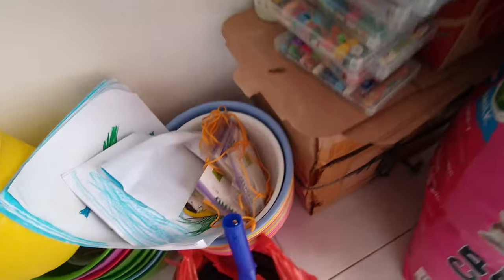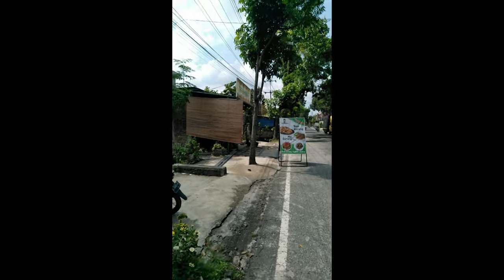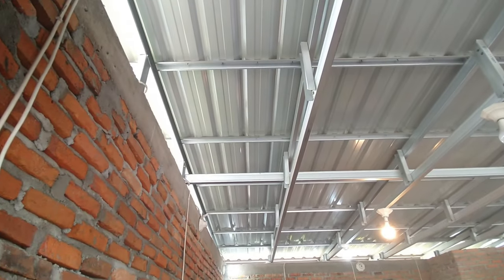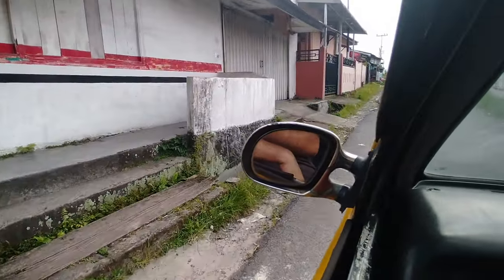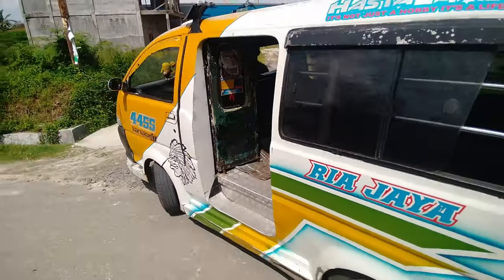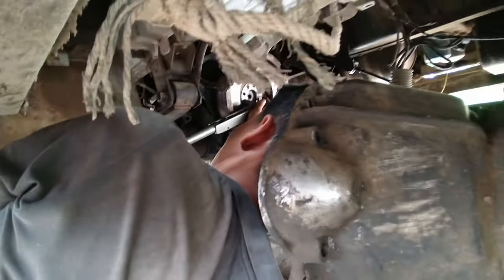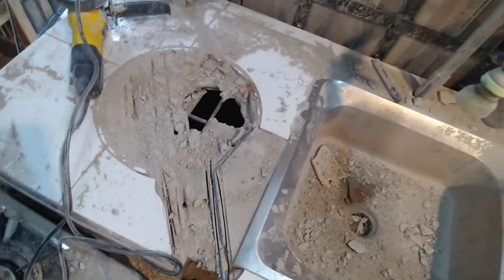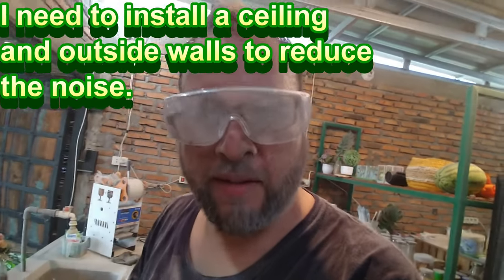Update June 2022 Fixing bus & Store, Children's program, Personal Makeover, I get Dirty, Testing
I haven't shared a video in a while, but I have a lot of content I need to edit and post. Here's the first installment of that content.
Part 1: I take a shortcut through our neighborhood to our store where I look at our construction progress on expanding our roof. Edi is helping Andre, and learning a few things about building and welding. From there, I catch a public transport minibus to the mechanic's shop where there fixed our bus. Unfortunately it doesn't seem to last long. It is difficult to shift the bus. It feels like I must negotiate a maze to find each gear. I believe it has something to do with the linkages. The mechanic fixed it to about 80% of normal, but after a short while it seems to be about as bad as before and it costed us almost $250.
When I asked the mechanic if he could improve on the fix he made, he said I needed a new transmission. I don't think that is the case, I believe it has something to do with the linkages. But, I am not a mechanic. I think they do poor quality fixes that only last a short while. I think they may have difficulties finding the right parts, so they just jerry rig something together. Sometimes their ability to make something work with pieces of trash is admirable, other times it is frustrating.
The reason I've added a large burner to our store is because we needed another burner. Plus, we don't have a large burner for a large wok. Sometimes we get orders for large portions of fried rice, and don't have the capacity to make it. I'll share an update on the stove, as this video doesn't show the conclusion. Also, I must order a 90 degree connection for the gas hose online, as the local shops don't carry it. Then I need to install a heat shield around the area so that I don't cause a fire or heat damage to the electrical outlet and wooden shutter.
Candra, who has has the most difficulty learning English did really well during his testing. He was able to recite from memory six full pages of sentences. Also, he is getting happier studying with us, which we are thankful for.
Our school year has come to an end. All we have left is some fun activities and some final testing. Next year will be better, as we always find ways to improve. We hope to obtain some science equipment such as a microscope, a telescope, beakers, and other laboratory equipment. Although we can make due, we'd like to purchase a couple more laptops, especially as we expect to add a couple more students this next year.
  Ini angsuran pertama dari konten itu.
 Bagian 1: Saya mengambil jalan pintas melalui lingkungan kami ke toko kami di mana saya melihat kemajuan konstruksi kami untuk memperluas atap kami.  Edi membantu Andre, dan mempelajari beberapa hal tentang membangun dan mengelas.  Dari sana, saya naik minibus angkutan umum ke bengkel tempat memperbaiki bus kami.  Sayangnya sepertinya tidak bertahan lama.  Sulit untuk menggeser bus.  Rasanya saya harus melewati labirin untuk menemukan setiap peralatan.  Saya percaya itu ada hubungannya dengan hubungan.
 Ketika saya bertanya kepada mekanik apakah dia bisa memperbaiki perbaikan yang dia buat, dia bilang saya butuh transmisi baru.  Saya tidak berpikir itu masalahnya, saya percaya itu ada hubungannya dengan hubungan.  Tapi, saya bukan mekanik.  Saya pikir mereka melakukan perbaikan kualitas buruk yang hanya bertahan sebentar.  Saya pikir mereka mungkin kesulitan menemukan bagian yang tepat, jadi mereka hanya membuat sesuatu bersama-sama.  Terkadang kemampuan mereka untuk membuat sesuatu berhasil dengan potongan-potongan sampah sangat mengagumkan, di lain waktu itu membuat frustrasi.
 Alasan saya menambahkan pembakar besar ke toko kami adalah karena kami membutuhkan pembakar lain.  Plus, kami tidak memiliki pembakar besar untuk wajan besar.  Terkadang kami mendapat pesanan nasi goreng porsi besar, dan tidak memiliki kapasitas untuk membuatnya.  Saya akan membagikan pembaruan tentang kompor, karena video ini tidak menunjukkan kesimpulannya.  Selain itu, saya harus memesan sambungan 90 derajat untuk selang gas secara online, karena toko lokal tidak menyediakannya.  Kemudian saya perlu memasang pelindung panas di sekitar area agar tidak menyebabkan kebakaran atau kerusakan akibat panas pada stopkontak listrik dan rana kayu.
 Candra, yang paling kesulitan belajar bahasa Inggris, melakukannya dengan sangat baik selama ujiannya.  Dia mampu melafalkan dari memori enam halaman penuh kalimat.  Juga, dia semakin bahagia belajar bersama kami, yang kami syukuri.
 Tahun ajaran kita telah berakhir.  Yang tersisa hanyalah beberapa aktivitas menyenangkan dan beberapa pengujian terakhir.  Tahun depan akan lebih baik, karena kami selalu menemukan cara untuk berkembang.  Kami berharap mendapatkan beberapa peralatan sains seperti mikroskop, teleskop, gelas kimia, dan peralatan laboratorium lainnya.  Meskipun kami dapat melunasinya, kami ingin membeli beberapa laptop lagi, terutama karena kami berharap dapat menambah beberapa siswa lagi tahun depan.